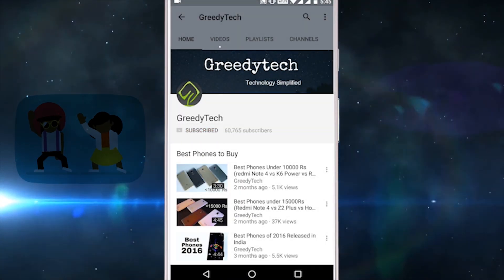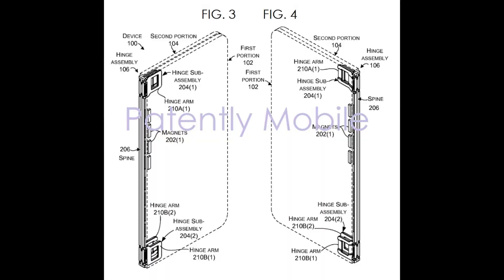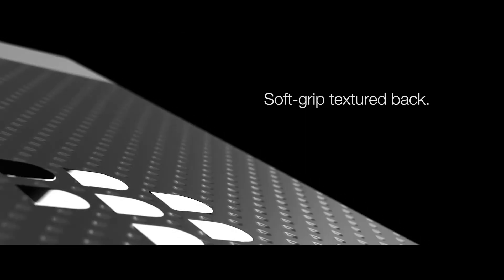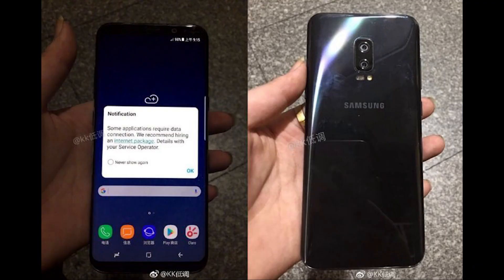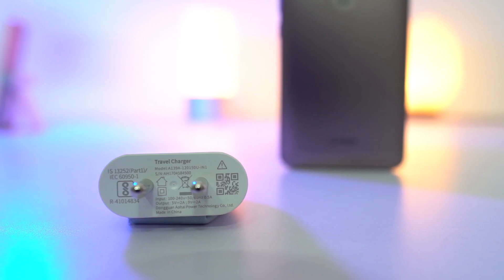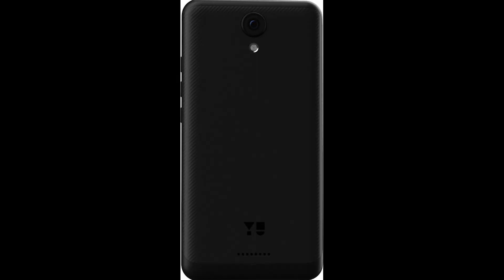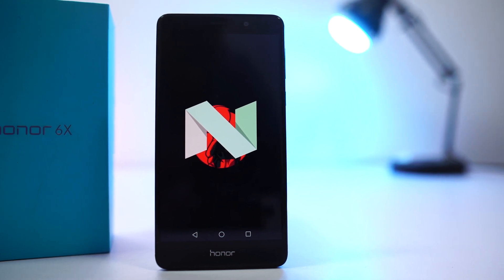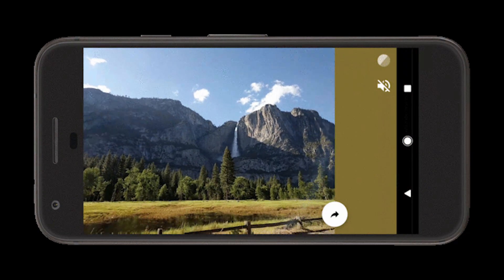Tech News #9 Google Pixel 2 renders,Note 8 colours,iPhone 8,Yunique 2,HTC U11,HTC U11 Alexa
Tech News #25 Google Pixel 2 renders,Note 8 colours,iPhone 8,Yunique 2,HTC U11,HTC U11 Alexa,